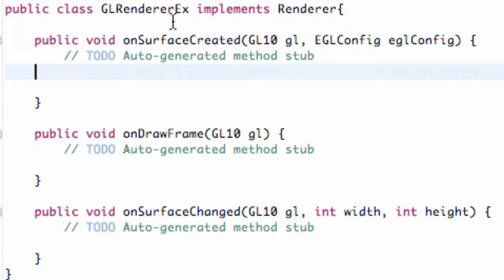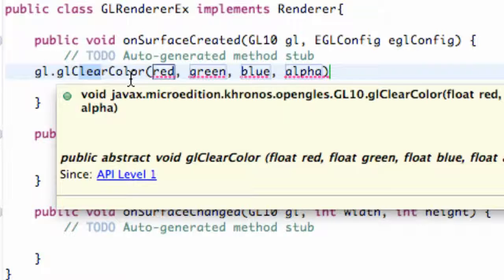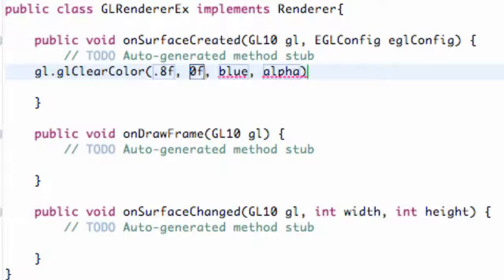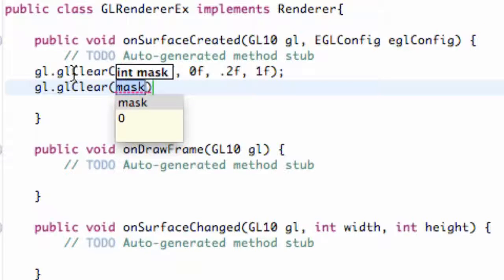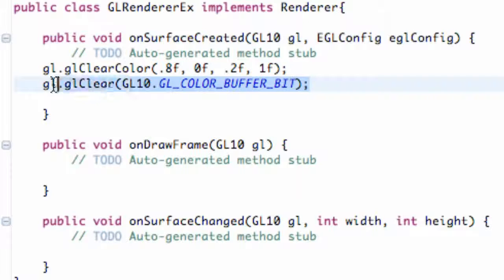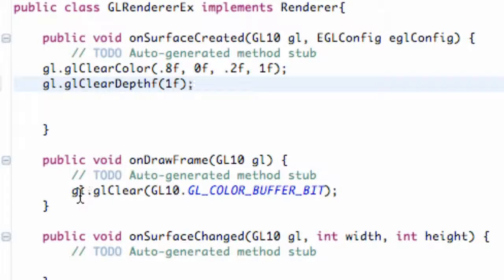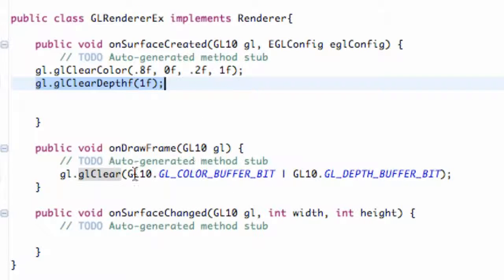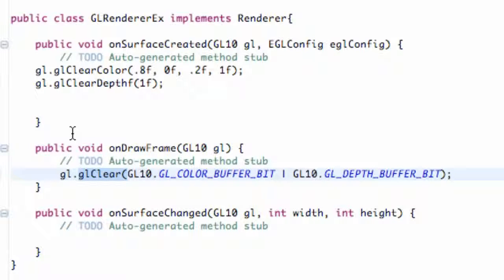Android Application Development Tutorial 170 Rendering A Background